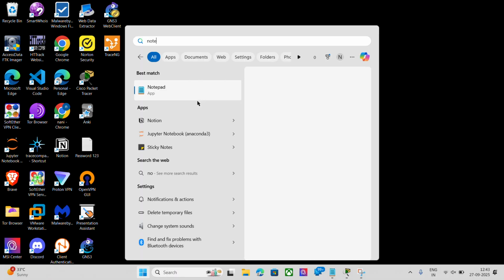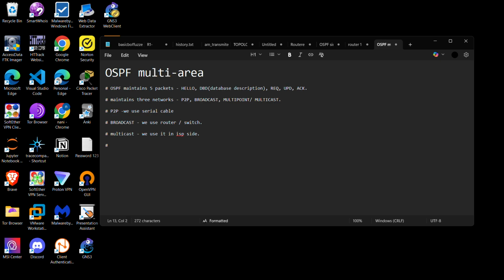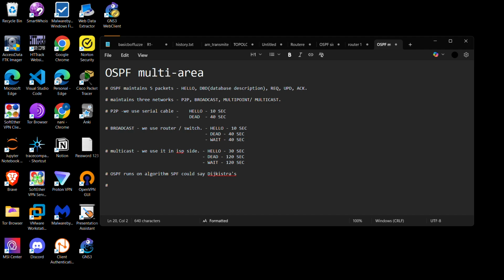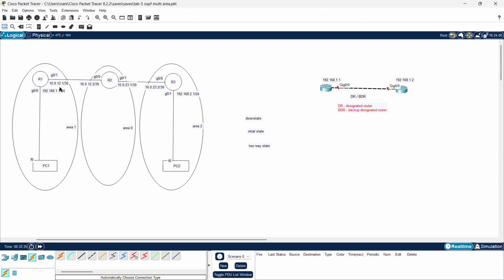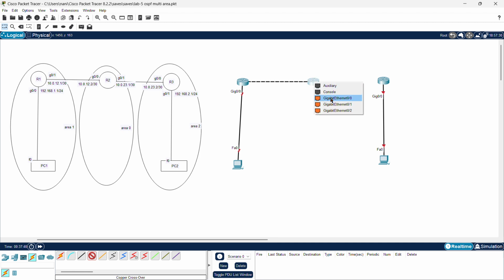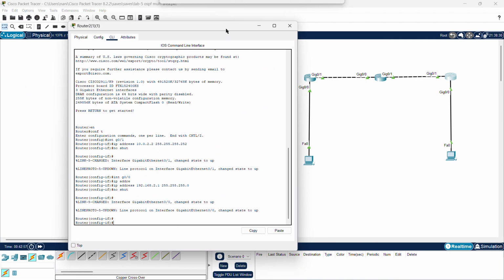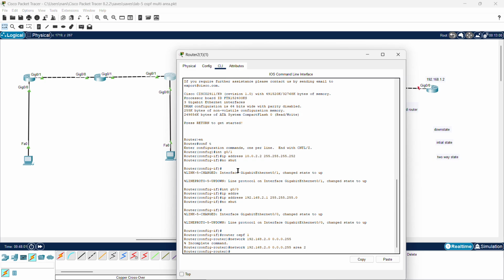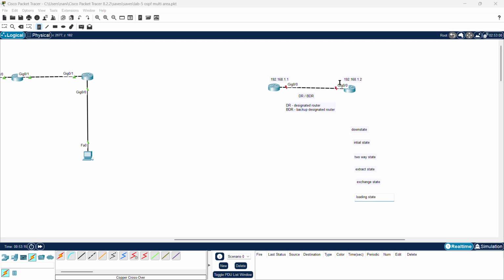Road to CCNA #5 | OSPF Multi-Area Lab — ABR & Backbone Explained (Cisco Packet Tracer)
Welcome to Road to CCNA #5!
In this lab, we configure **OSPF Multi-Area** to scale OSPF beyond a single backbone.
You’ll see how Area 0 connects to other areas via ABRs and why multi-area design is crucial in real-world networks.

 What you’ll learn:
- OSPF single-area vs multi-area
- Role of ABR (Area Border Router)
- Configuring routers in different OSPF areas
- Verifying neighbors and OSPF routes
- Real-world use cases in enterprise/ISP networks

Topology & IP Plan:
- R1 ↔ Area 1
- R2 ↔ ABR (Area 1 ↔ Area 0)
- R3 ↔ ABR (Area 0 ↔ Area 2)
- PC1 ↔ Area 1
- PC2 ↔ Area 2